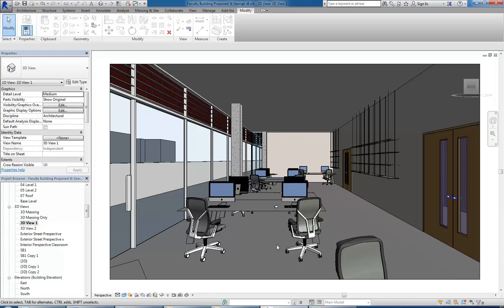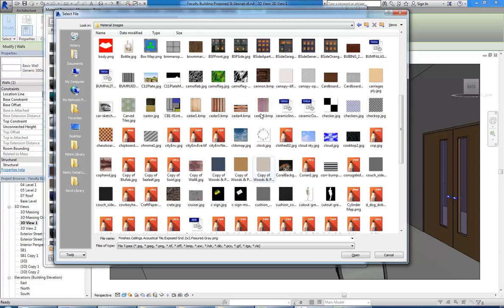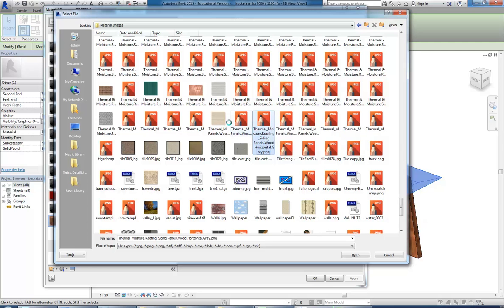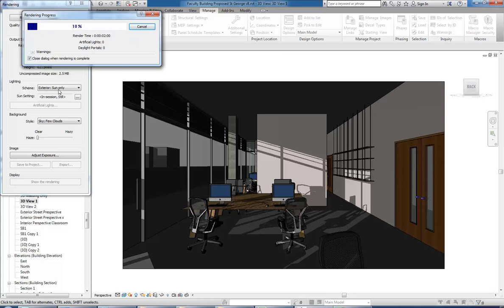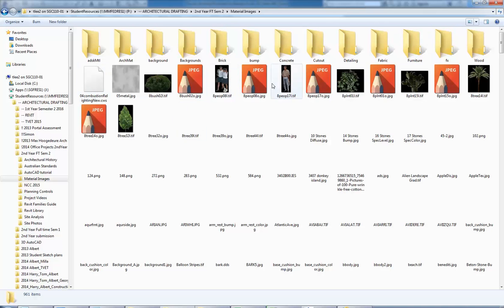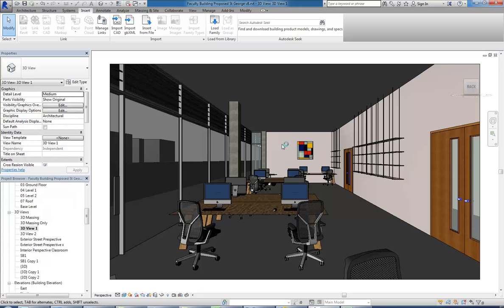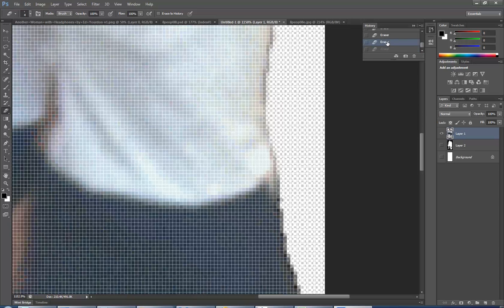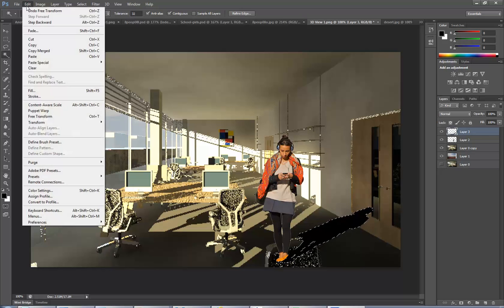AD BDes 22 Revit Materials Appearance and Textures